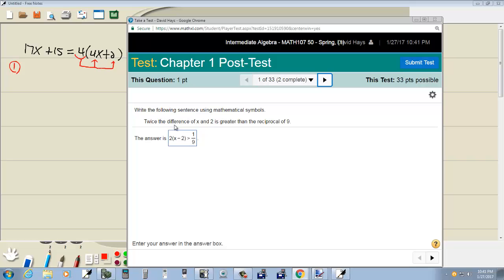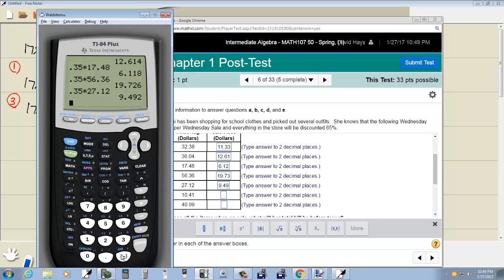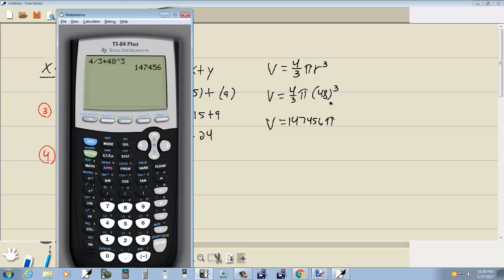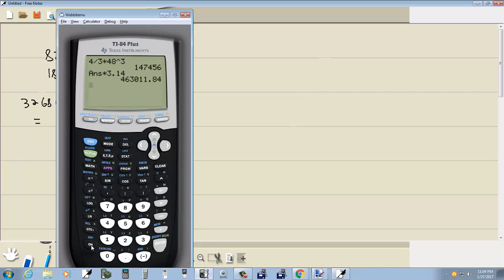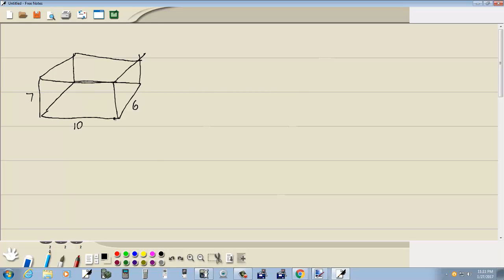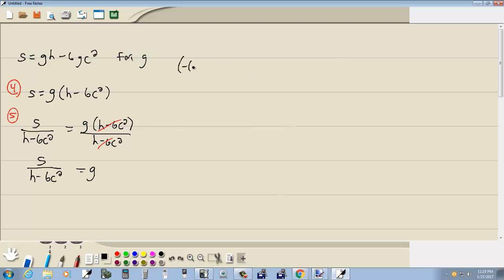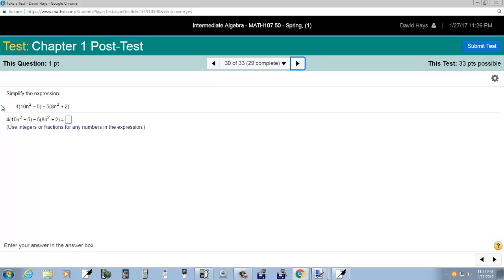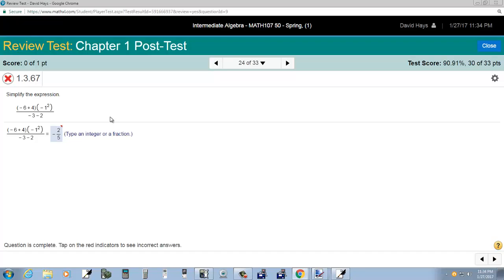GCCC - Test 1 - Review